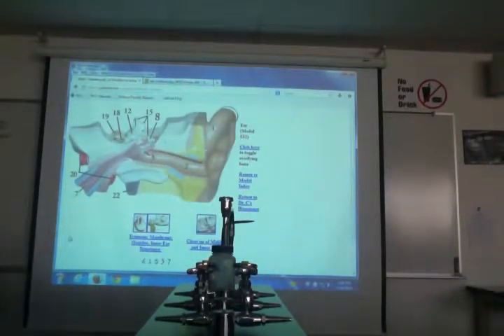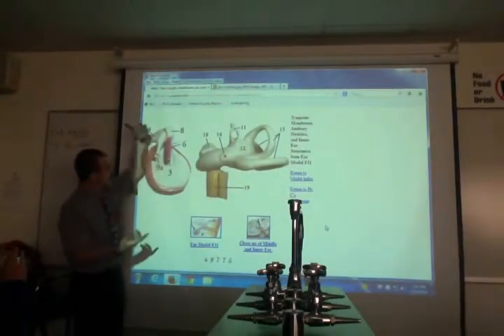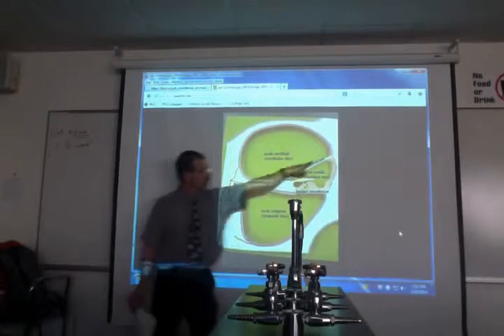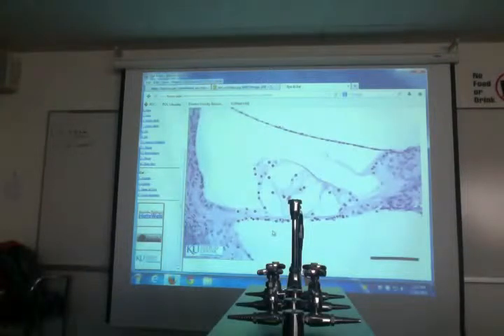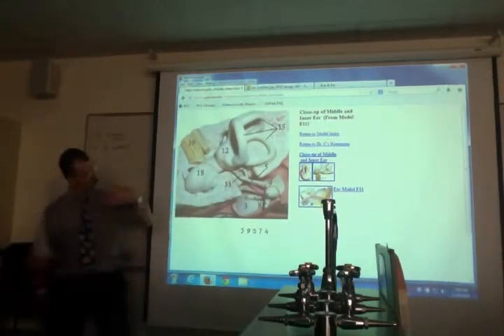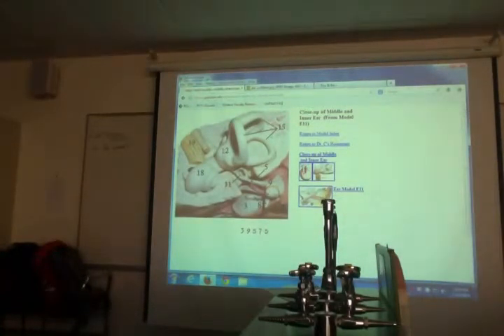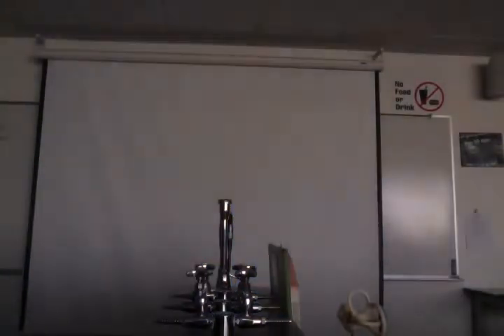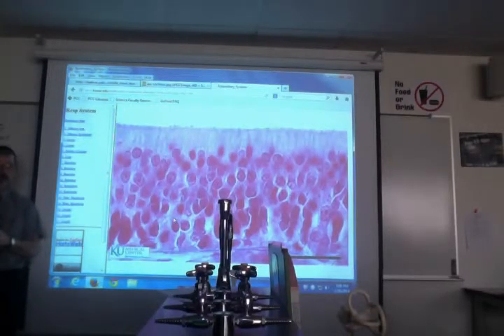Jonathan Christie PCC Bio 231 Lab lecture week 3: Senses: Ears, Nose and mouth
Lab packet Exercise 25 and 26